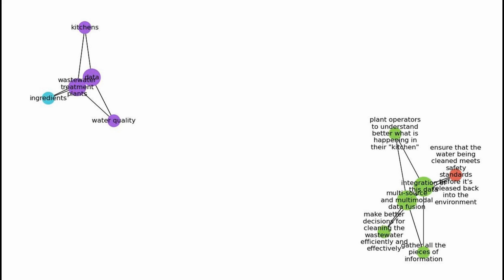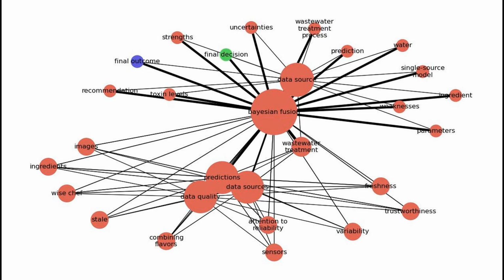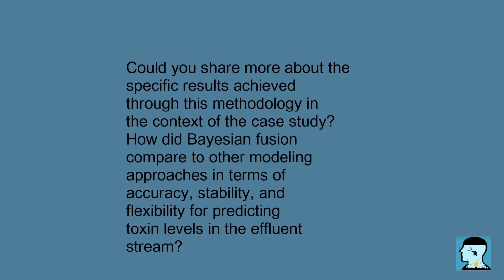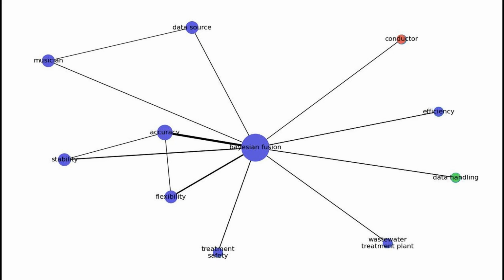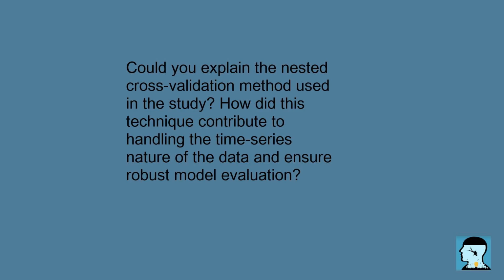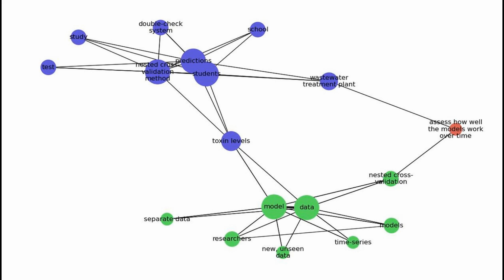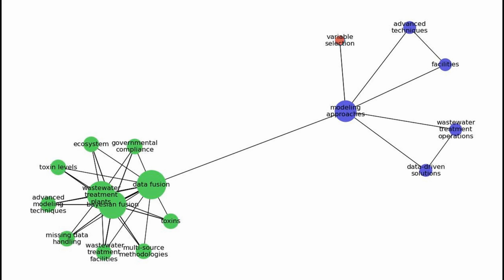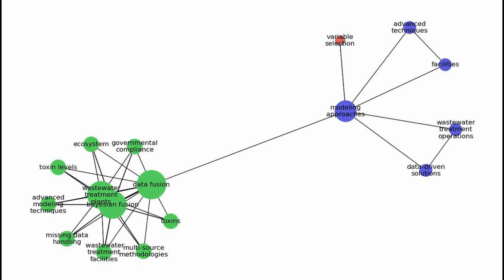Data Fusion: Bayesian Fusion for Wastewater Management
In wastewater management, complex data challenges require the integration of multi-source and multimodal data. Bayesian fusion is an effective methodology that leverages uncertainties in data sources to enhance predictions. It outperforms other approaches in accuracy and stability, particularly when data is incomplete or time-varying. Nested cross-validation ensures robust model evaluation and generalization. The study's findings contribute to improved decision-making for toxin management, optimizing wastewater treatment operations, and ensuring environmental protection.